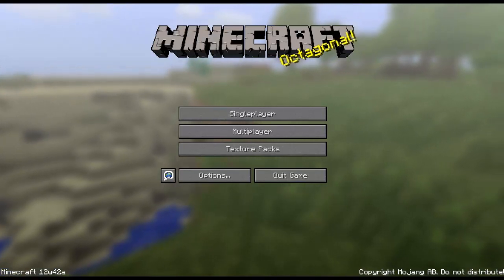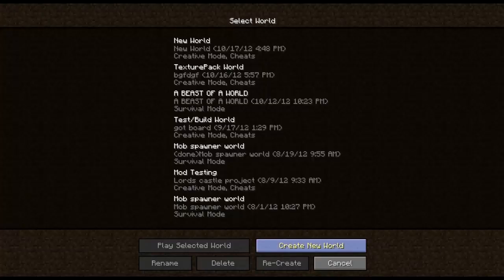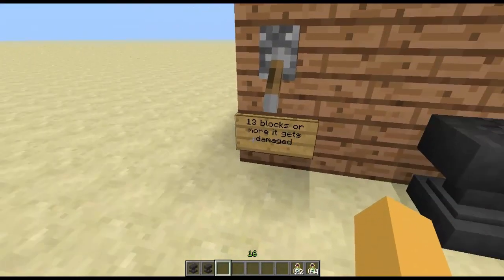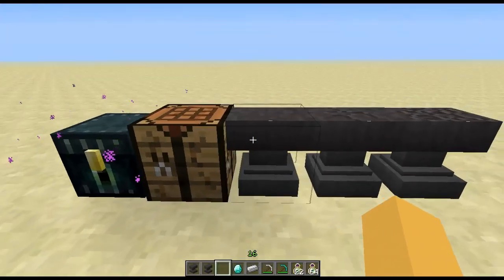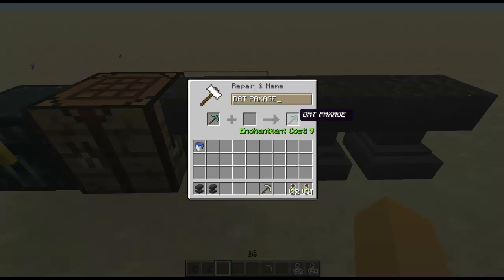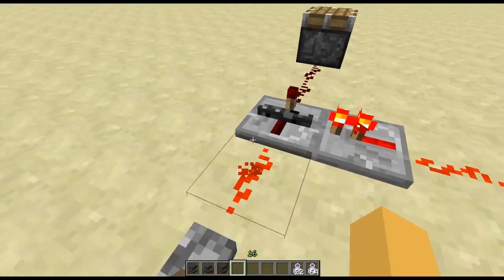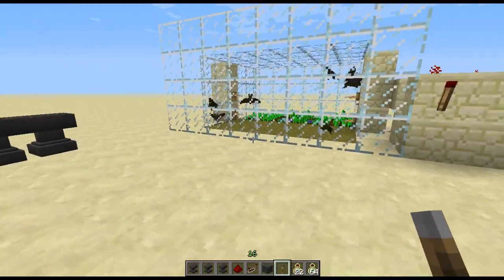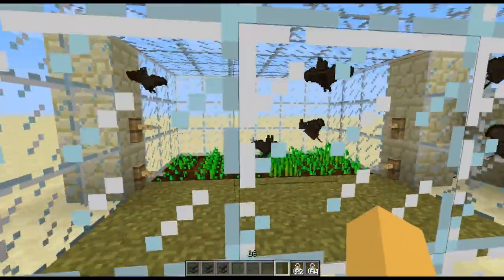Snapshot | 12w42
Hey guys, in this video i review the 12w42 snapshot.

Remember to Like and give us your feedback
[ ** links ** ]